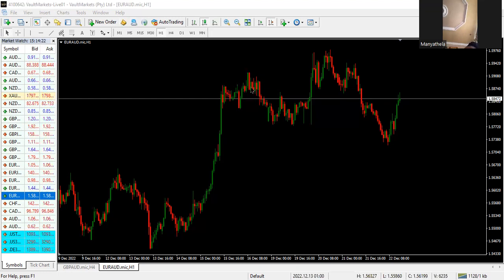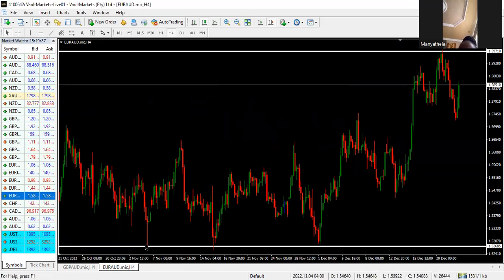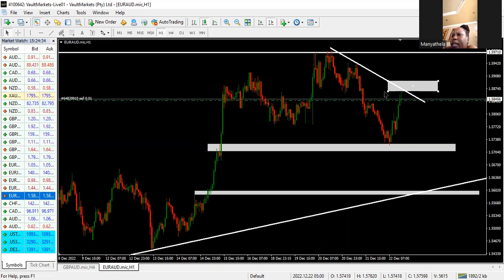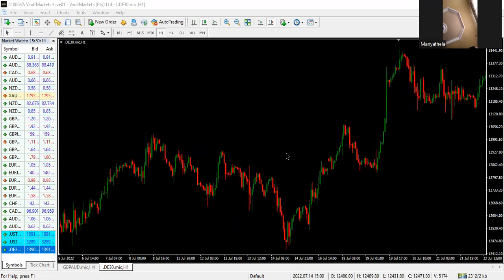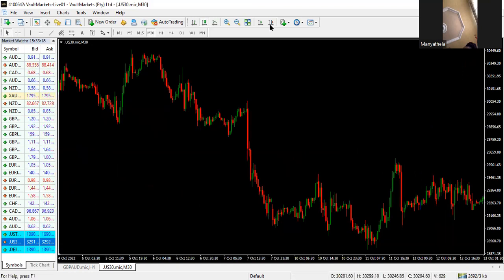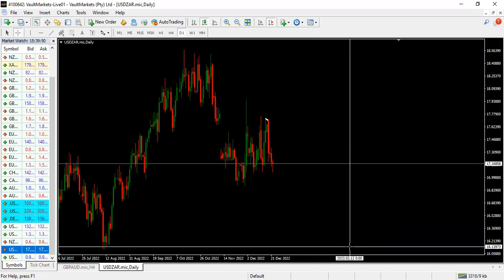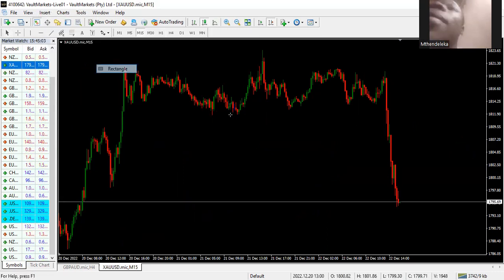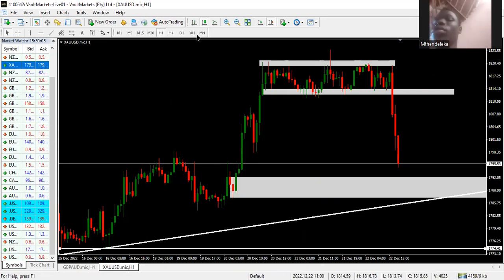How to trade head and shoulder properly - without experience in (2023)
My video is about Head and Shoulder, how to trade them,how to identify them and how to apply them, as well as the importance of using your left or past information from years, months, weeks, or days ago, because the information will be needed in the future. You will never go wrong in the market once you comprehend that the structure of the market is controlled by prior movement price action. Return to your chart and look for what I'm referring to so you can see what I'm teaching you. I also have the best course on my website make sure you visit my
Signals are available on my website they cost $20,40
My eBook is available it cost $25
Deriv bot is available on my website it cost $60
Forex course is available it cost $86